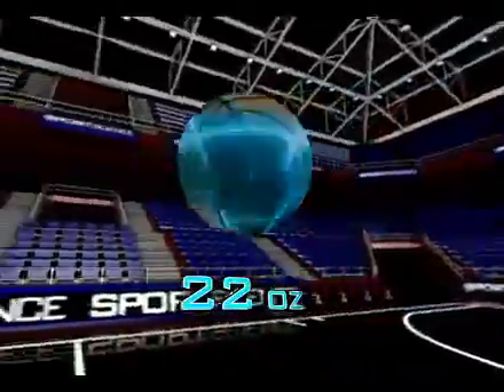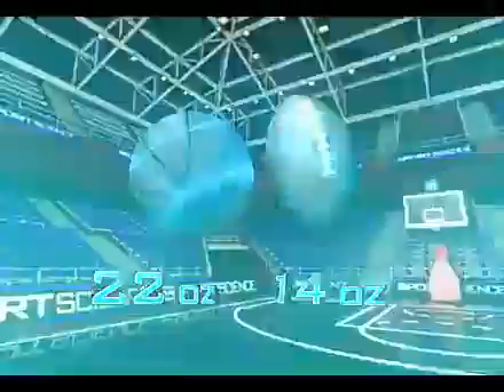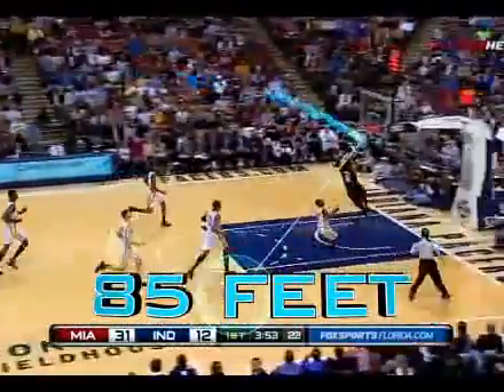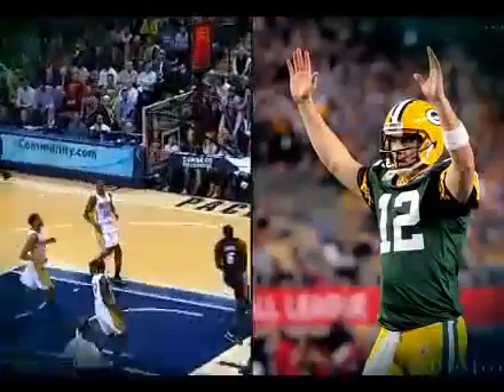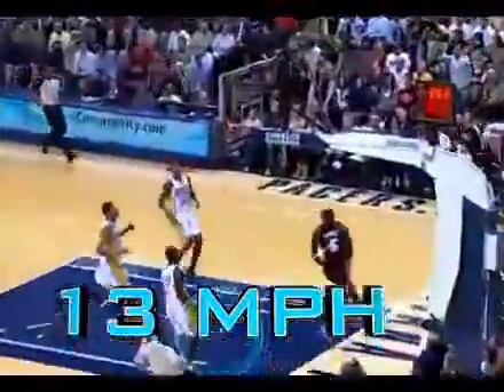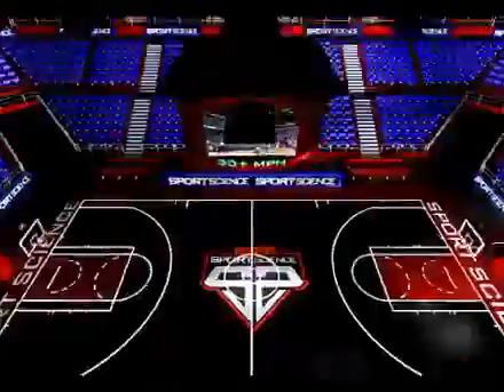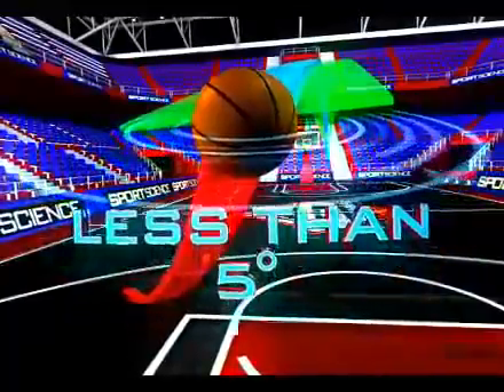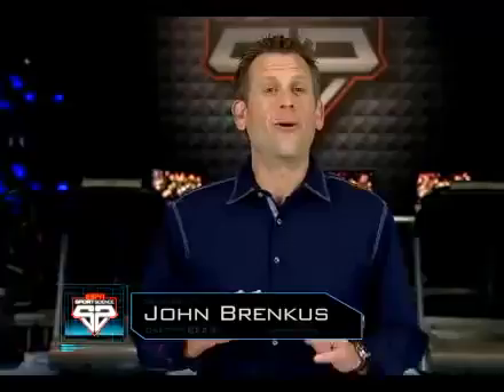Sport Science Dwyane Wade To LeBron James Perfect Heat